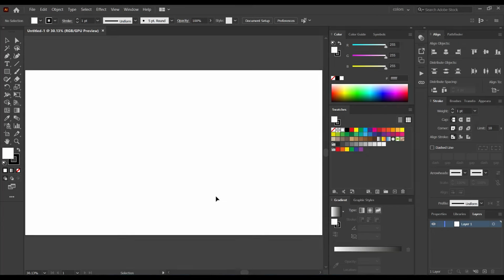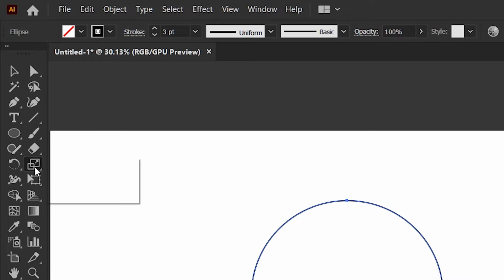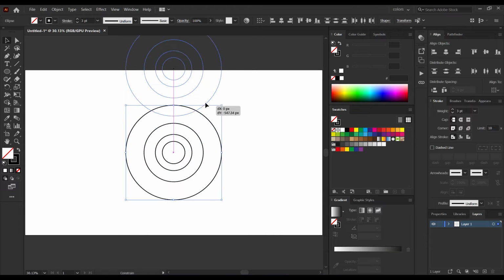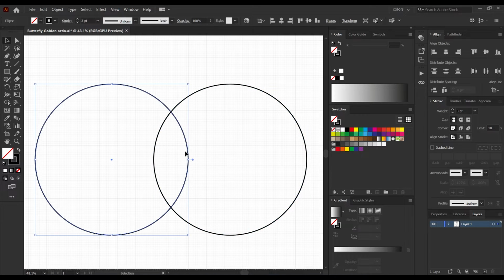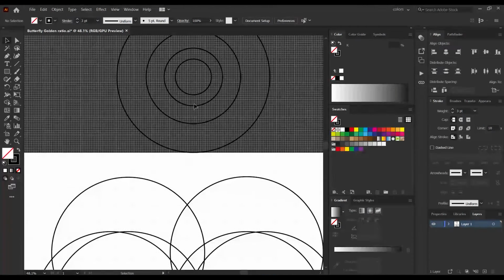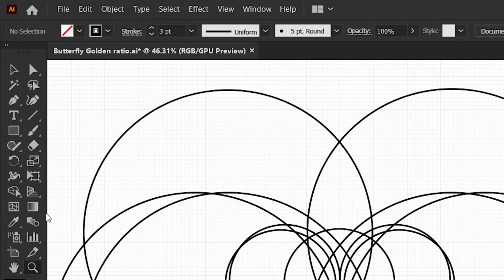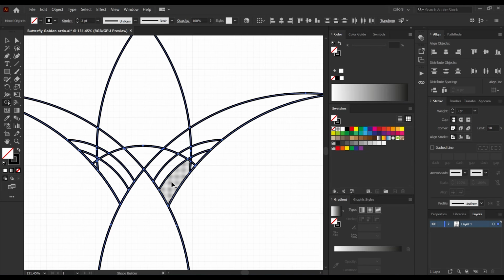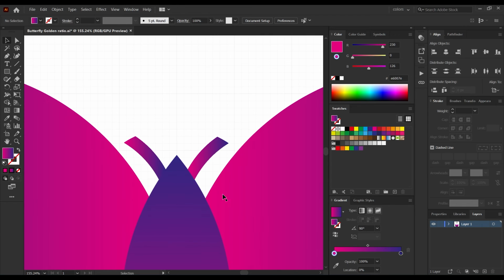How to design a Butterfly 🦋 logo with Golden Ratio | Adobe Illustrator Tutorial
Adobe illustrator
Adobe
Golden Ratio Logo
Logo design
Best logos

🦋 In this tutorial, learn how to design a captivating butterfly logo using the principles of the Golden Ratio. Follow along as we explore the beauty of symmetry and proportion to create a visually striking emblem that resonates with viewers. 🔍 Unlock the secrets of harmonious design and elevate your graphic design skills to new heights. 🎨 Whether you're a seasoned designer or just starting out, this step-by-step guide will inspire and empower you to craft professional-quality logos that leave a lasting impression. 💡 Join us on this creative journey and unleash your imagination with the power of the Golden Ratio! 🌟